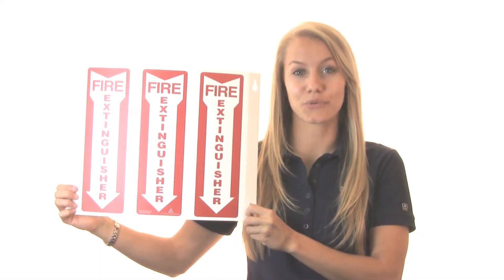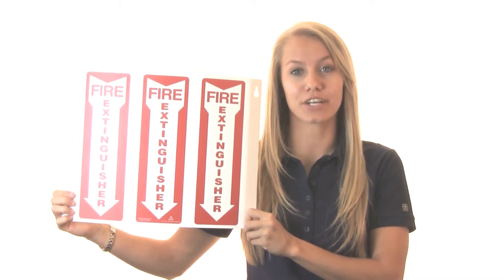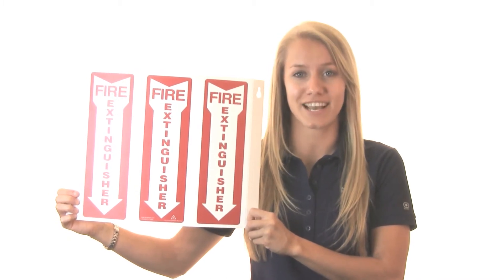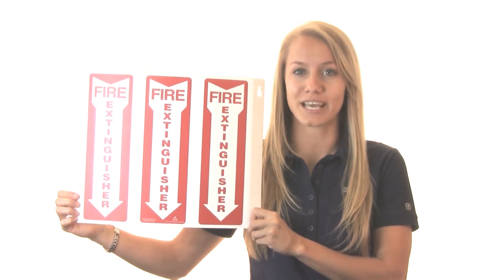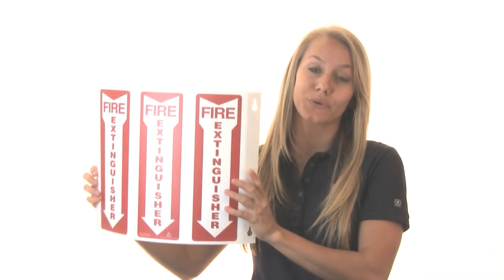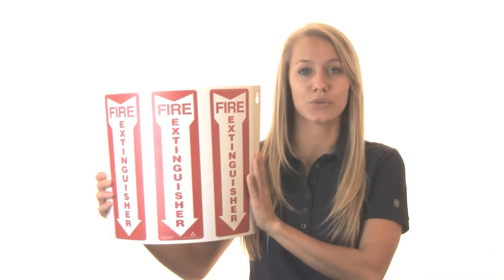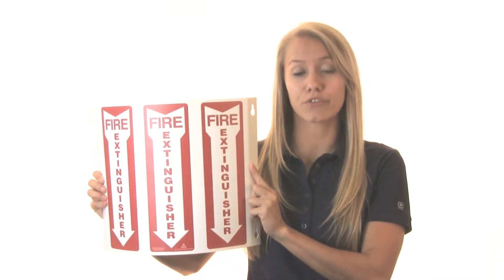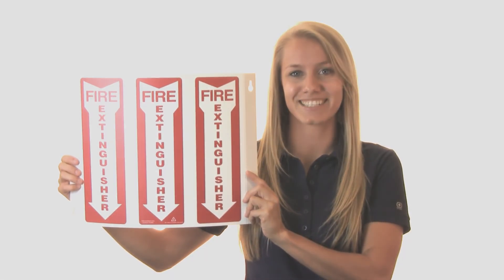RE-Plastic™ 180D Projection™ Signs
Identify and locate critical equipment, designated areas, and resources with half-circle, curved signs.

• See from any direction -- repeated message is viewable from the front and sides
• Sustainable material -- features recycled, post-consumer construction
• Ships flat -- minimizing costs and reducing wasteful packaging

Printed message appears three times along the width of the sign to ensure it gets seen from any approach along the sign's full 180 degree curve that projects outward from the wall.

Environmentally friendly signs are made of RE-Plastic™, awarded OH&S New Product of the Year in 2010. RE Plastic™ is .055" thick and made with 50% recycled (postconsumer) high-density polyethylene. Before use, the sign arrives flat, allowing it to stack, ship, and store easily -- no bulky packages or wasted space -- ideal for multiple 180D Projection™ sign requirements.

6" Panel Height = 6"H x 9"W x 5"D Installed Height
12" Panel Height = 12"H x 16"W x 9.5"D Installed Height
12" Slim Panel = 12"H x 7"W x 5"D Installed

To install: Mark the mounting holes with the template (provided); set in four proper wall fasteners (not included); flex to curve the sign, and then bend the side flange ends inward; match the keyholes in the flange ends to the fasteners; then, mount and tighten.